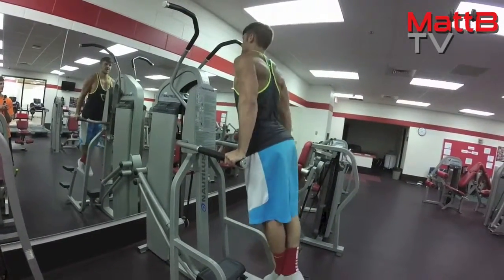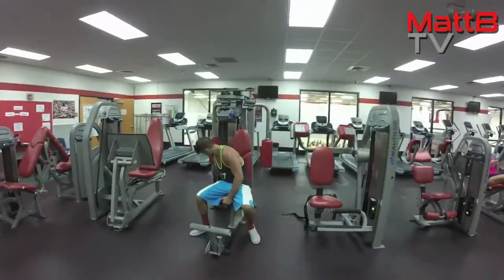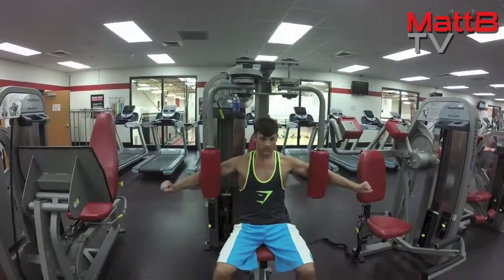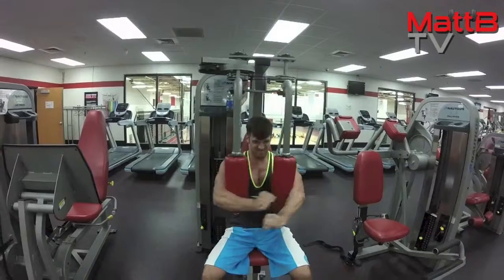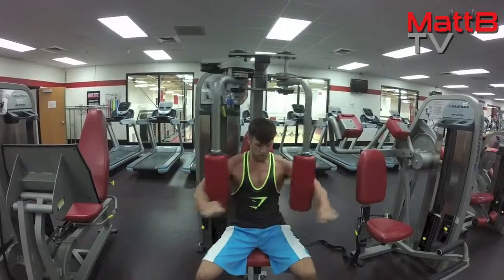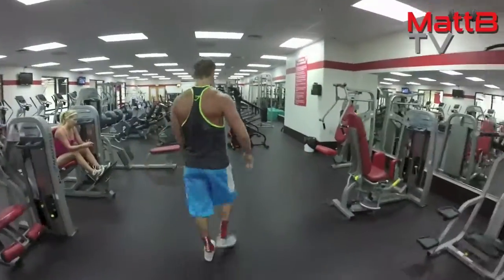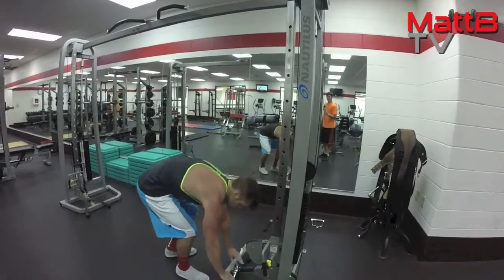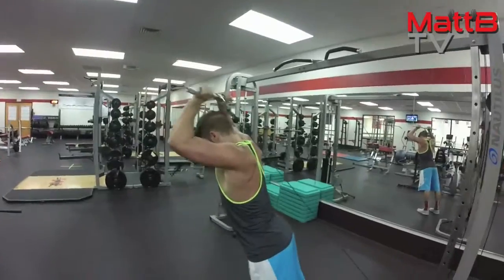Killer Chest & Triceps Workout - Giant Set Action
In this video you'll see a giant set at the end of my chest and triceps workout. At the moment I'll typically do a superset or giant set with my last exercises in order to both quicken my workouts and shorten my rest periods thus making the workout tougher. If you're interested in workout plans check out my Thanks for the support and be on the look out for the next video!